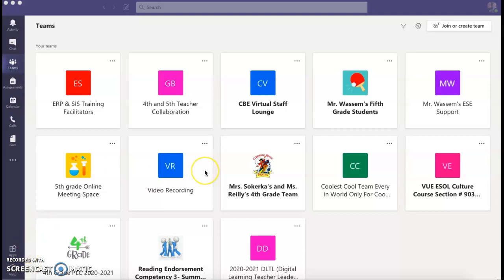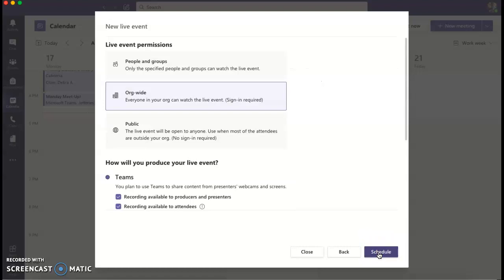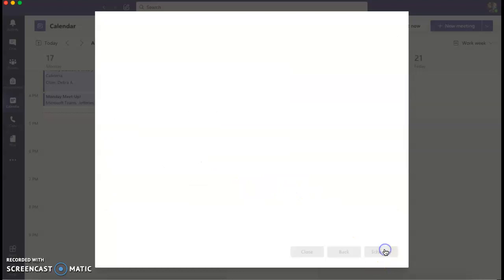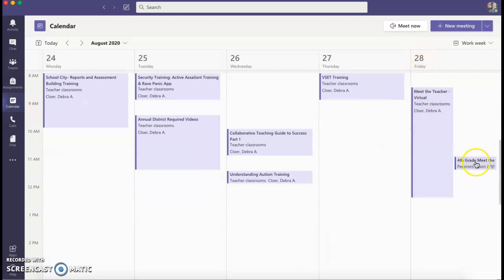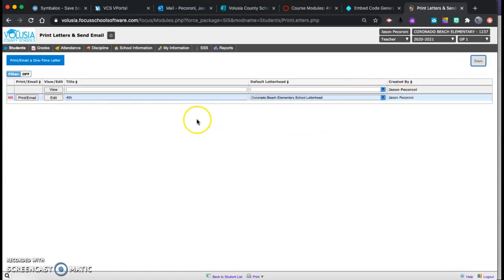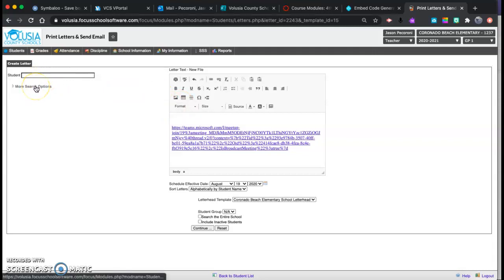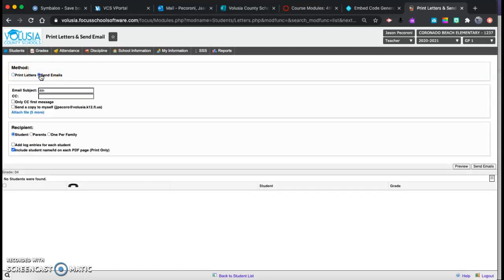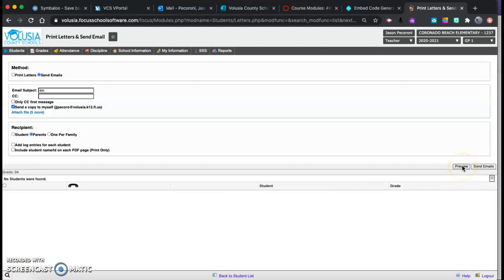Virtual Meet the Teacher Steps